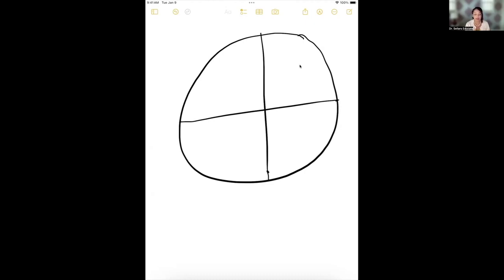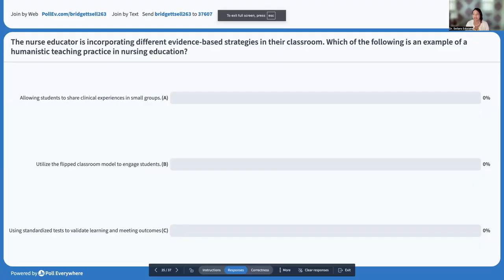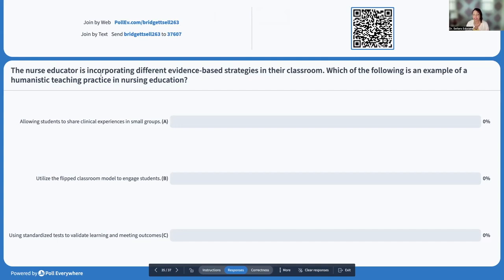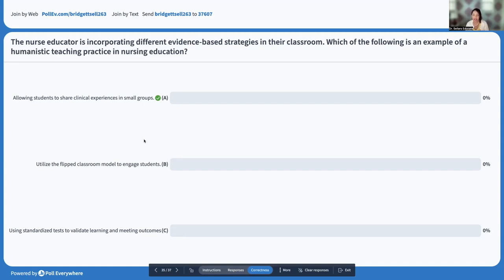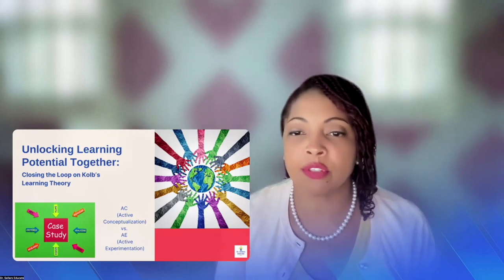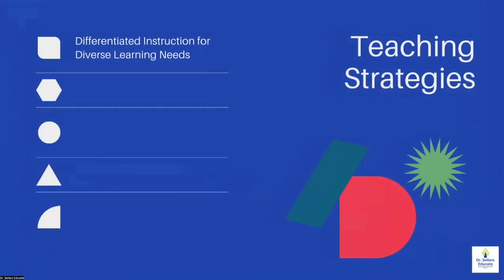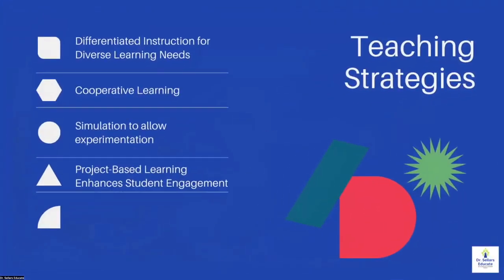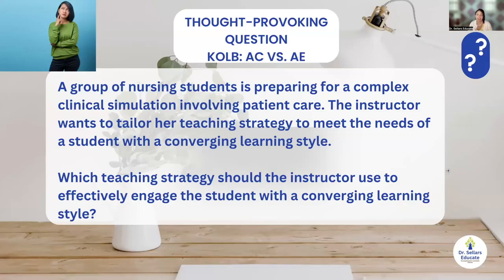Closing the Loop on Kolb:Active Conceptualization vs. Active Experimentation Explained,Snapshot 163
Closing the Loop on Kolb: Active Conceptualization vs. Active Experimentation Explained
Kolb's Key Insights: Conceptualization vs. Experimentation

A group of nursing students is preparing for a complex clinical simulation involving patient care. The instructor wants to tailor her teaching strategy to meet the needs of a student with a converging learning style. Which teaching strategy should the instructor use to effectively engage the student with a converging learning style?
A. Encouraging participation in reflective journaling and group discussions. B. Providing opportunities for hands-on clinical practice and role-playing scenarios.
C. Assigning problem-solving tasks and case studies to apply theoretical knowledge.

Questions???